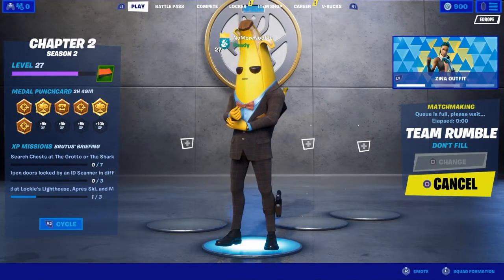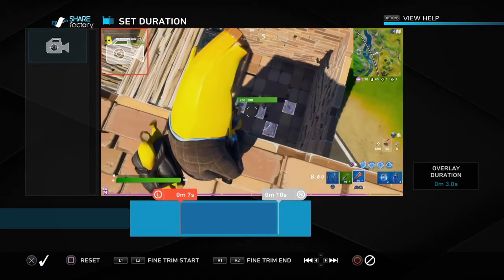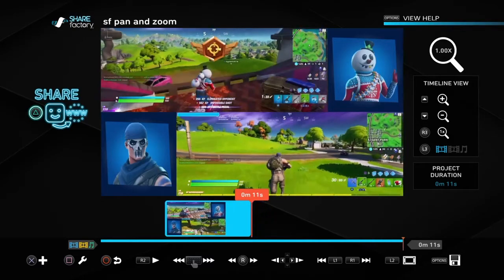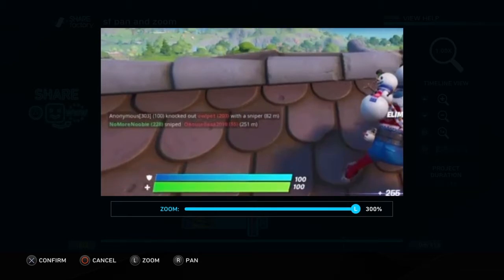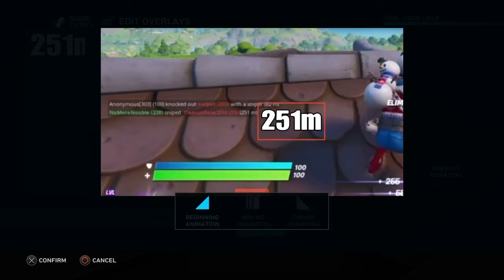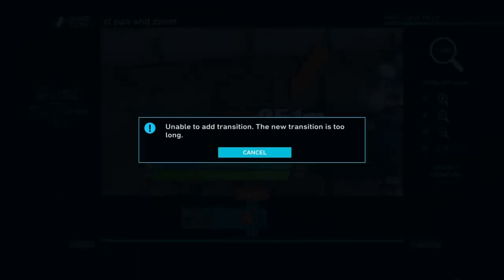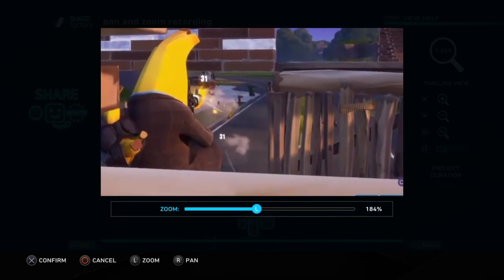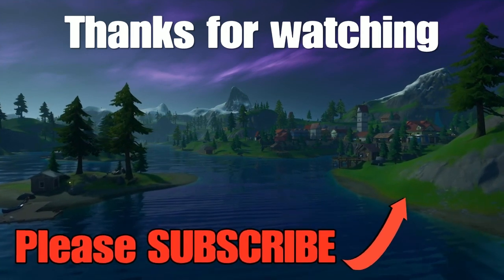How to CROP, PAN, and ZOOM in Sharefactory PS4 (Free and Easy)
Sharefactory Tutorial showing how to CROP, ZOOM and PAN on ps4 sharefactory videos.